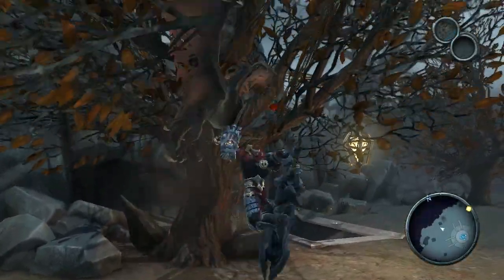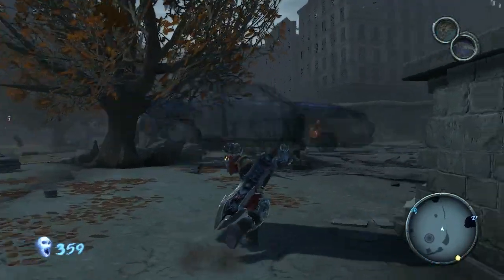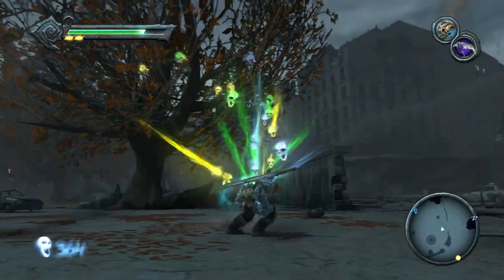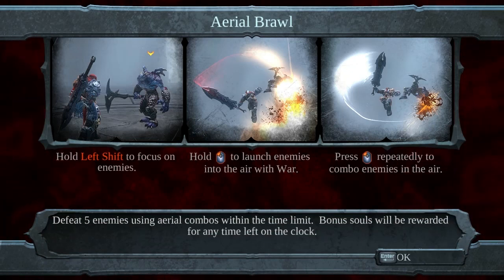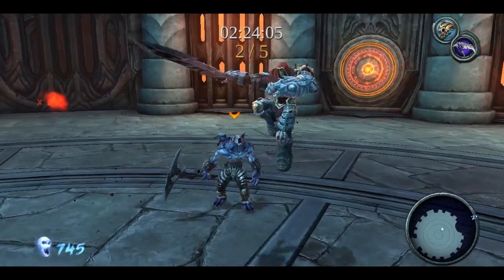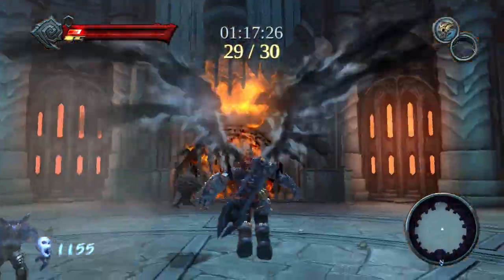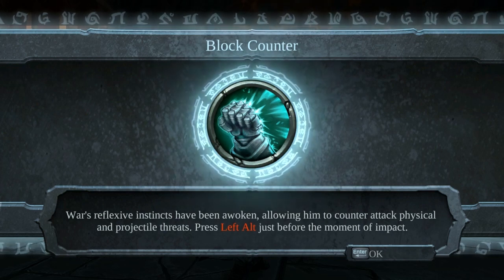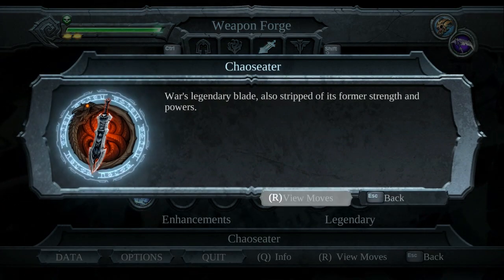Andres Plays Darksiders [Part 5]: Cursebreaker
War. War never changes. One of the Four Horsemen of the Apocalypse rides forth into the world, before the agreed time, only to find the Kingdom of Man, Heaven and Hell far into his namesake. Yet the seals had been intact and none of his brothers were around to help him. Finding himself back before the Charred Council, he persuades them to let him find out what happened and to stop the Destroyer. Bound to the Watcher, he now seeks to bring the demons to justice.

But War, War never changes...

...his outfit.